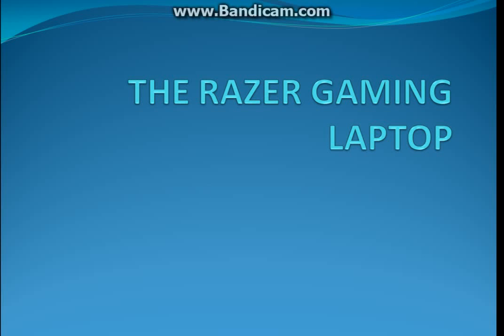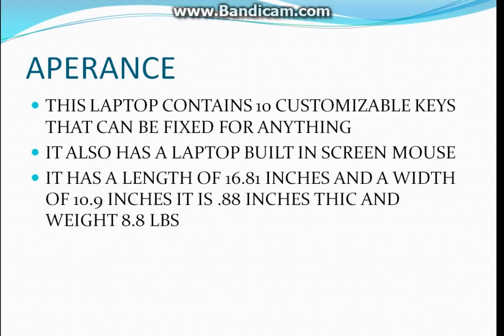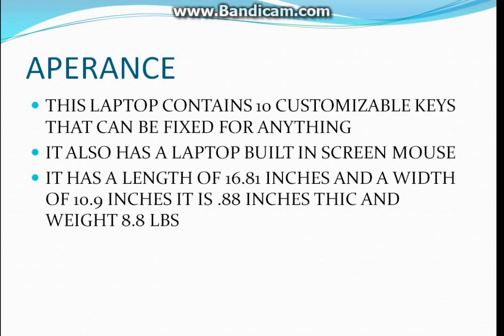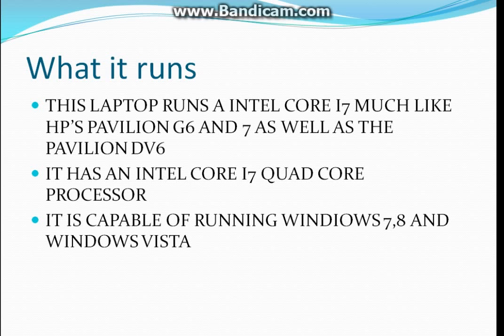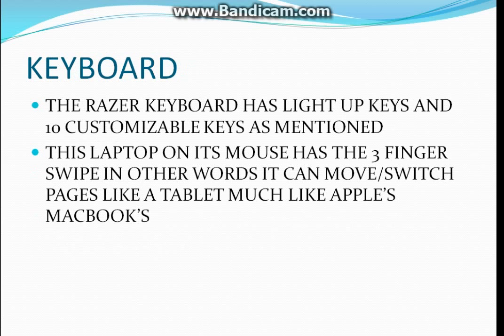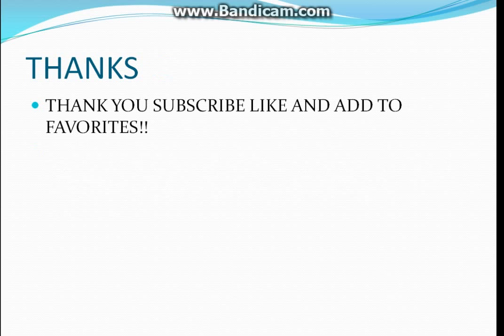RAZER DISCUSSION AND TALK ABOUT